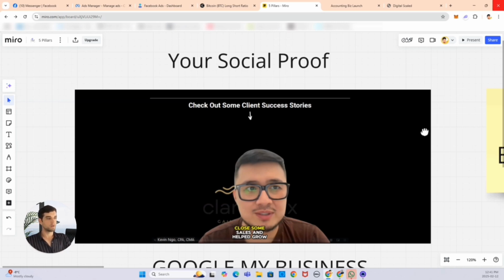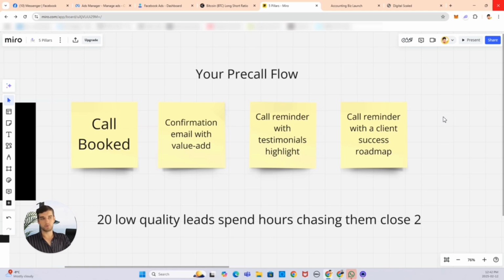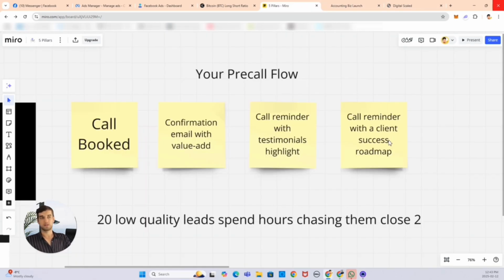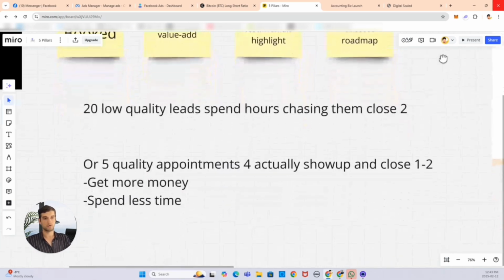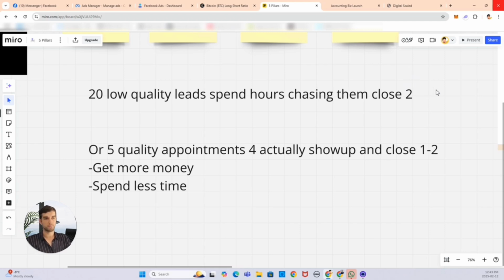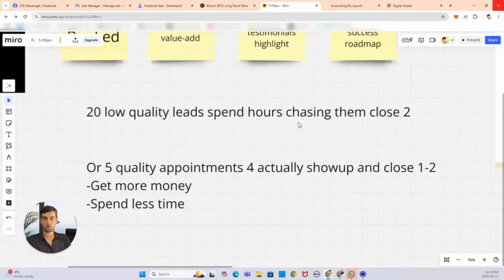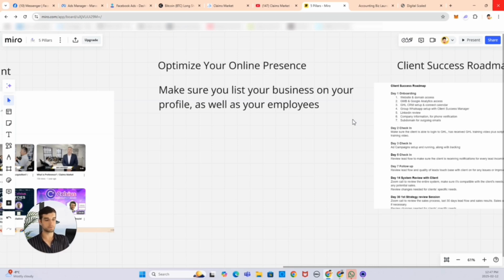Why Your Ads Aren't working!? (Accountants Example)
I talk about how to combat the current Trust Recession that we are in.

You absolutely must have your online presence optimized for credibility and building trust.

Most of the ROI from your advertising is directly related to the quality of your online assets!
In this comprehensive guide on social media marketing, I explain why your facebook ads might not be performing and how to fix them through the lens of social proof 🎯. As a digital marketing expert, I break down the 5 essential elements that directly impact your ROI improvement and overall marketing strategies. Ready to take your business to the next level? Watch now to learn the proven framework! 💪